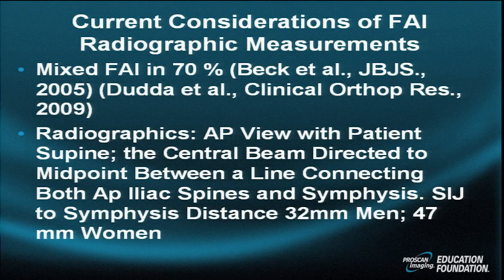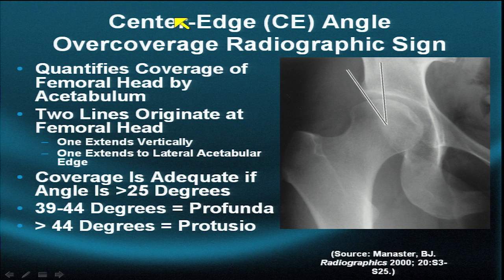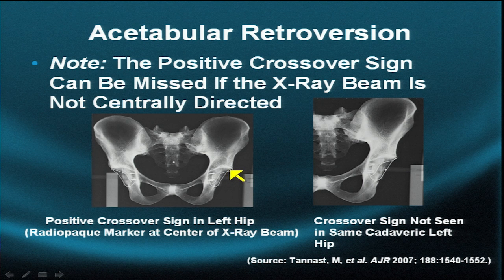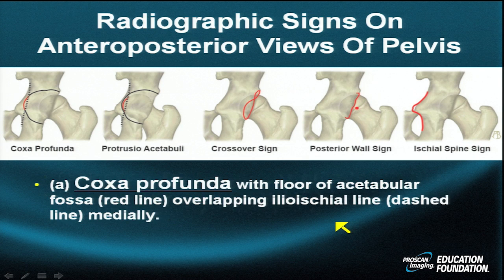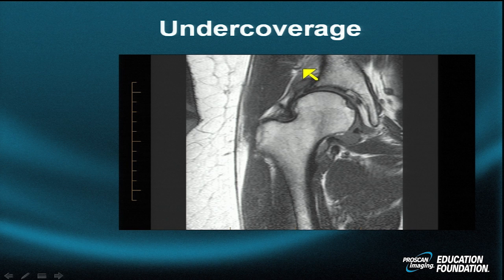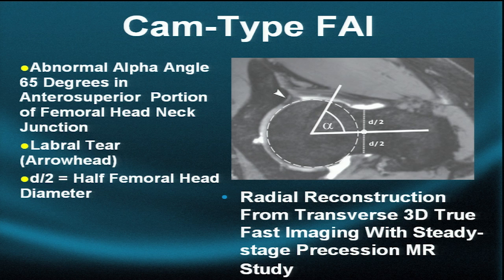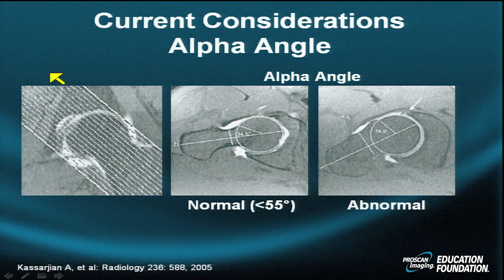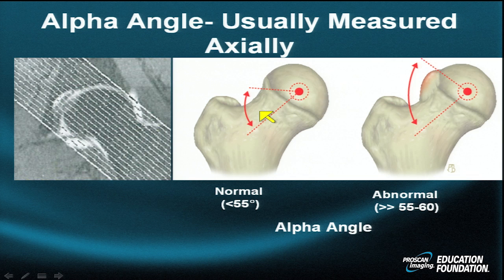MRI Online: Hip Imaging, Part XIII